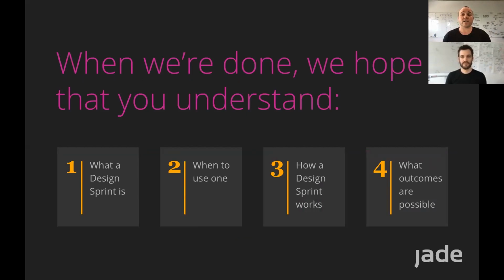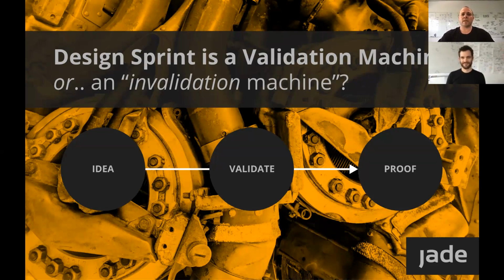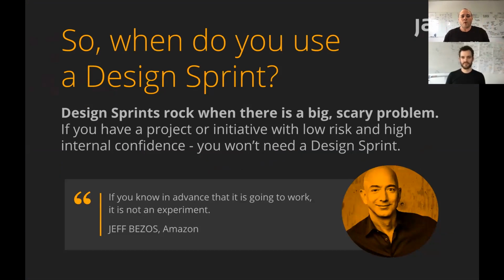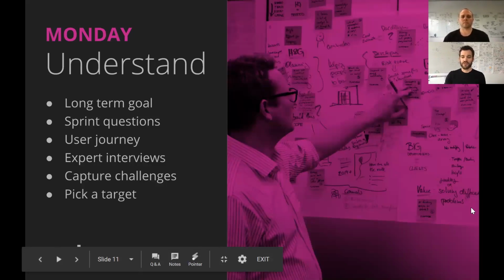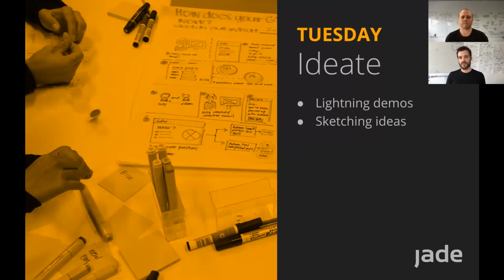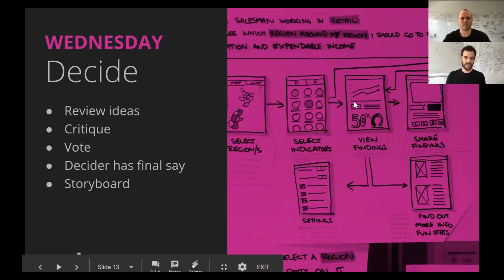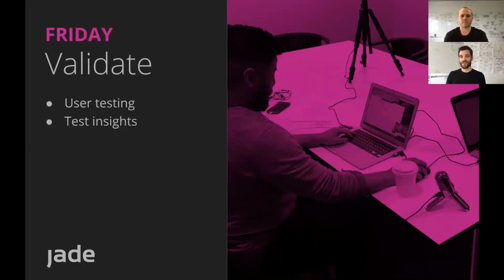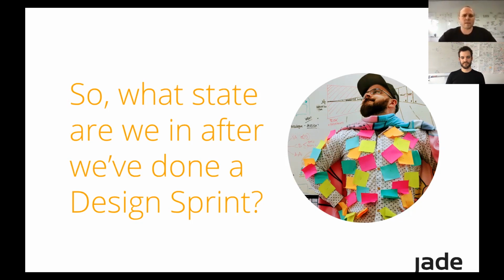Design Sprint UX Webinar - Jade Software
Jade Softwares UX experts, Tim Elliot and Christan Sax talk about what a Design Sprint is, and how they work.